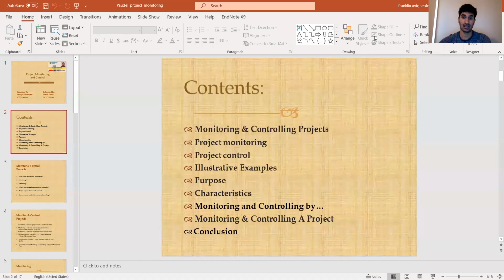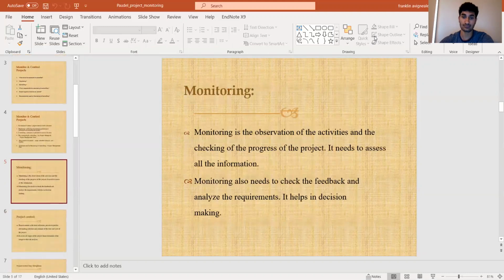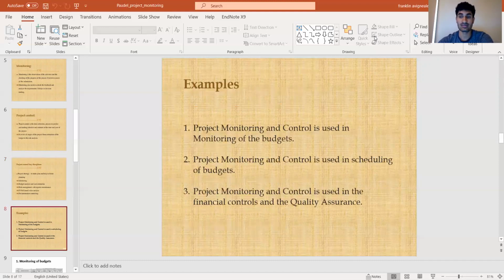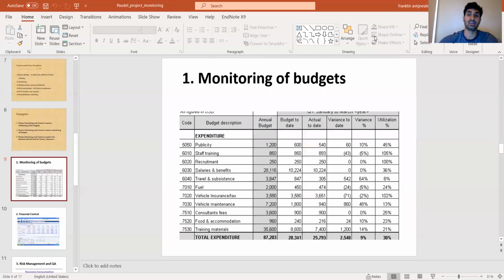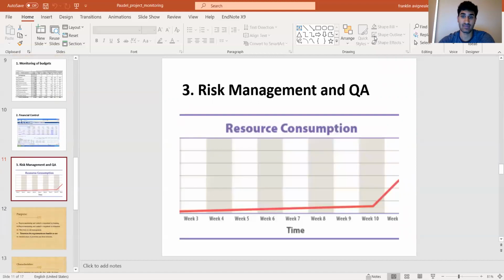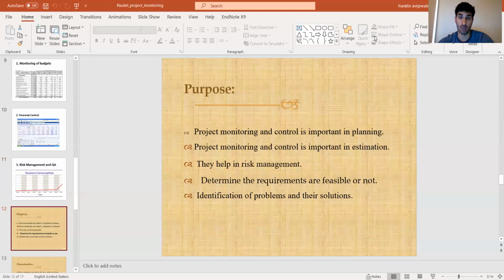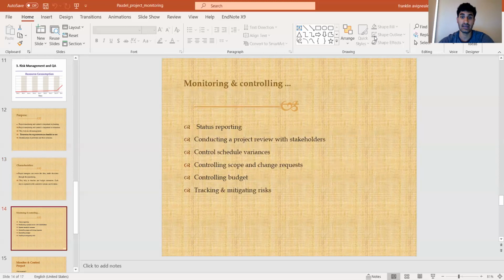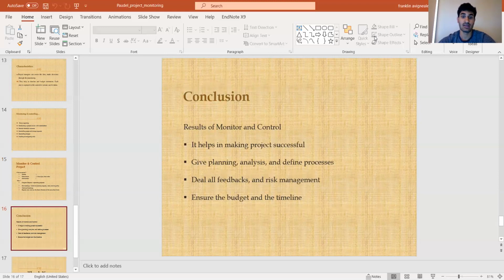Paudel Project Monitoring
Monitoring and Controlling of Project. Submitted to Southern Cross University on behalf of Project Management Unit.